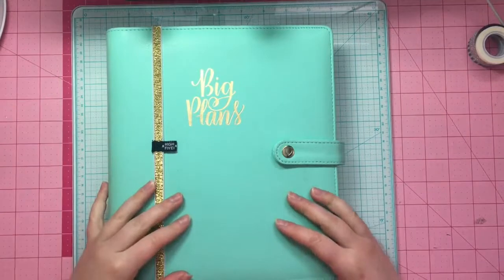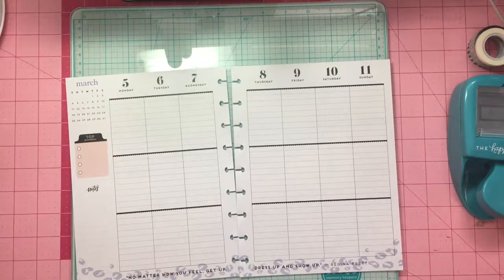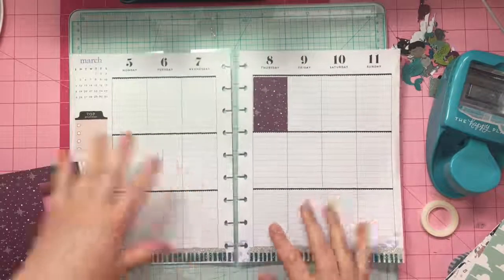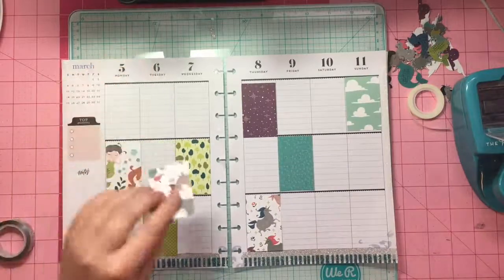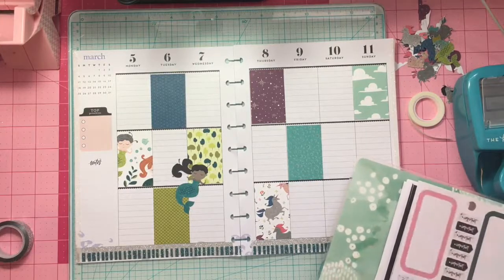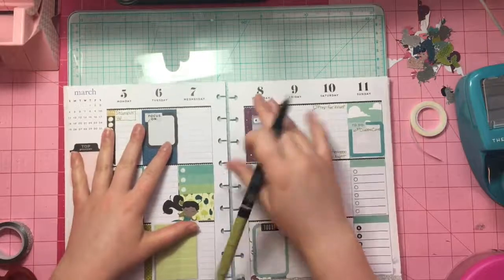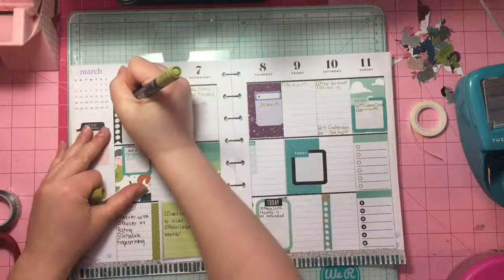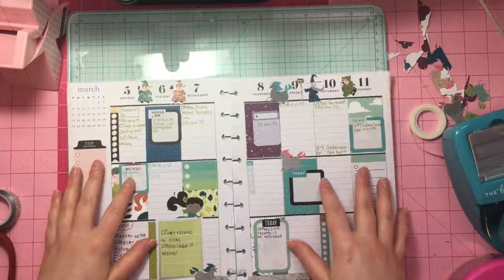Plan With Me: Stampin' Up Myths and Magic DSP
Join me friends in learning more how to be more successful in our side hustles in direct sales :) In this video I will show you how I made my weekly layout using Stampin' Up Designer Series Paper and Happy Planner Stickers :)

This video will give you a break down of how I plan out my week in order to help my side businesses, myself, and my team!

You like anything that I use in my video??